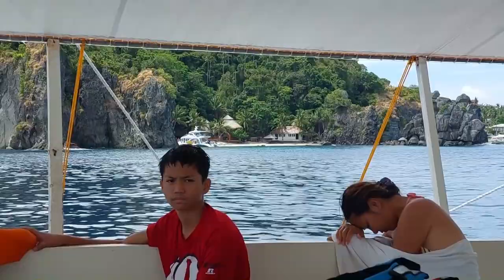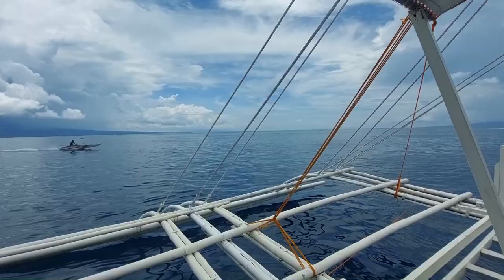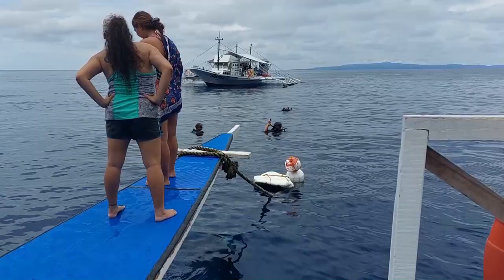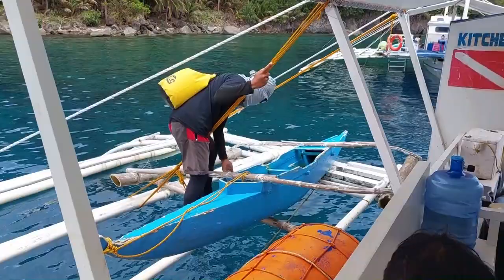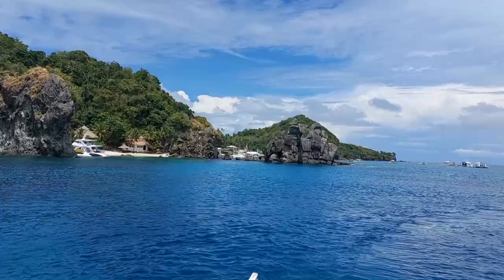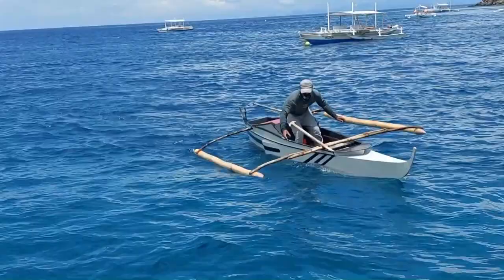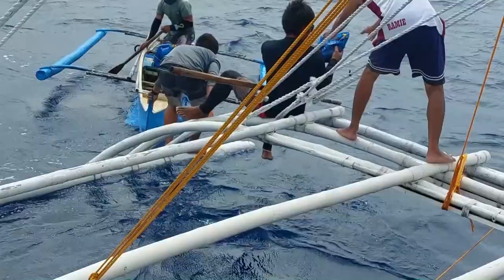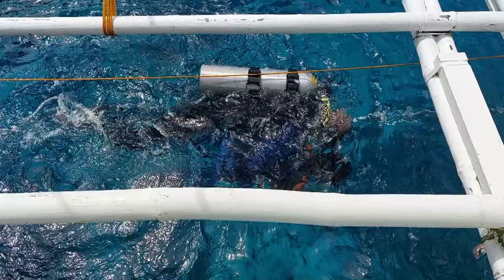APO ISLAND | Dive Trip in Dauin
It was through Gary that our daughter Jenny got into diving. That's why they live in Dauin right by the sea in front of the dive sites and Apo Island.

Gary and Jenny invited us to join them on a dive boat to Apo Island. They were also joined by Bevan from New Zealand, a good friend and now also one of ours. We were joined by Ella with her mother and the kids, one of whom was already a diver.

Gibson Sojor Jr. as dive instructor PADI / SD-TDI / RAID and good friend of the family had taken over the organisation and rented the dive boat ETHAN - APO SCUBA for this trip.

Gibson can be contacted for dive trips and courses in Dauin and Sipalay at the following number

The underwater video footage is courtesey of Gibson Sojor Jr.

Planned were 3 dives with 4 divers. Some equipment was brought from home. It was only 2 kilometres from the house to the dive boat in Dauin.

We stayed on the dive boat the whole time and had a wonderful day, even as landlubbers.

Another video about a dive just in front of the house

An excerpt from this video in a slightly longer format

MUSIC CREDITS AND SOUND EFFECTS:

On the Islands by Dylan Joseph
Love is One by Wanna Beat
Under the Sea by Dylan Joseph
Beautiful Lady by Wanna Beat

I use by now the licensed music and sound effects from EPIDEMICSOUND for my video channel and so should you, to avoid any copyright claims, even to a later time, once the copyright rules are changed.